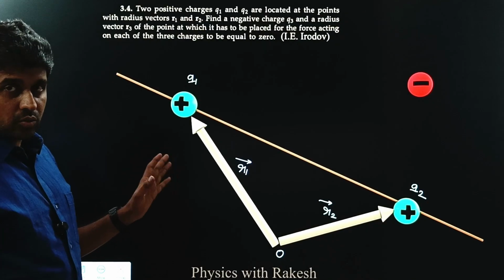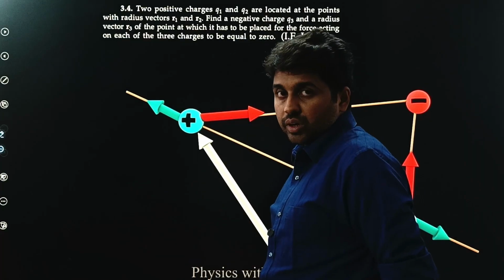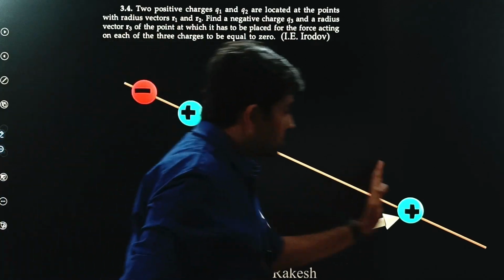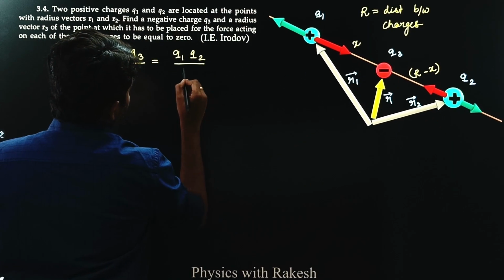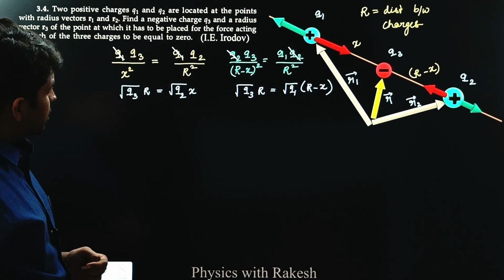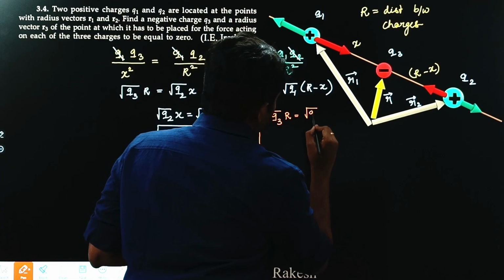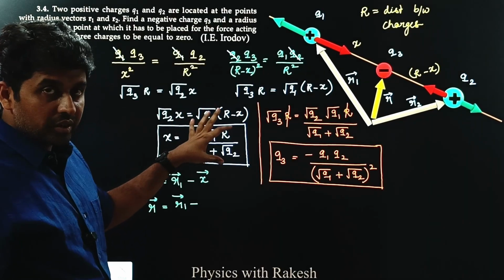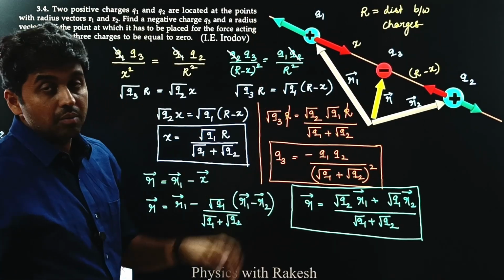I E Irodov 3.4 | Physics with Rakesh App Work in Progress | Electrostatics | JEE Mains/Adv